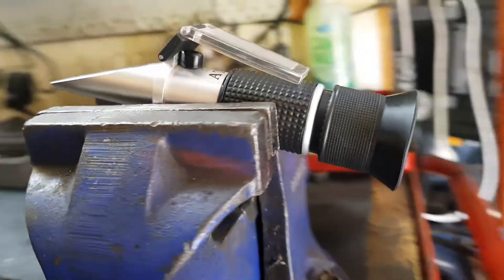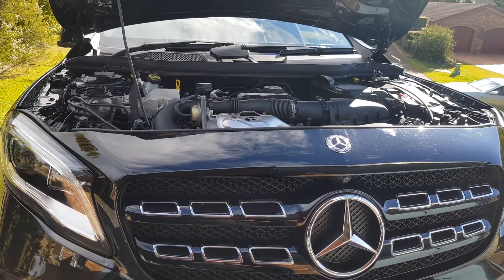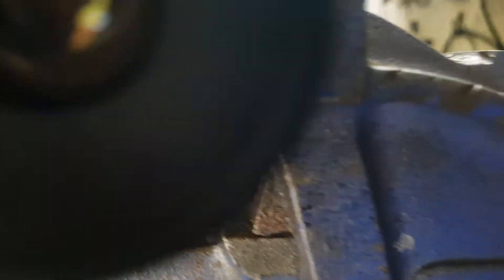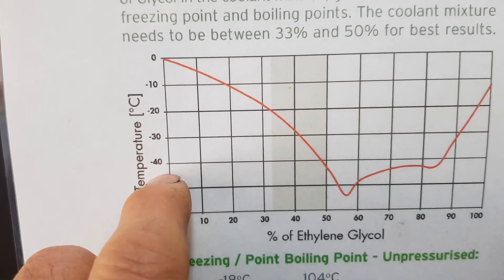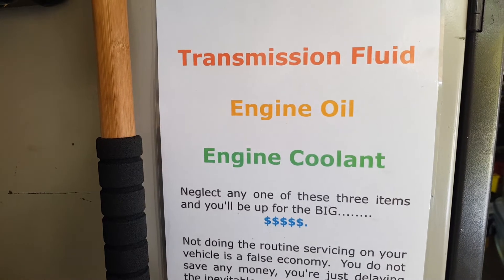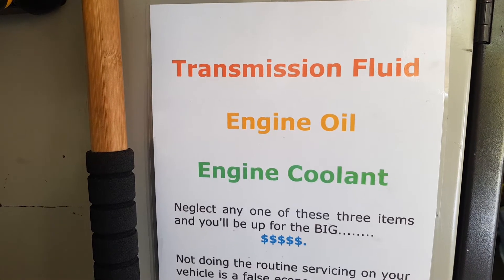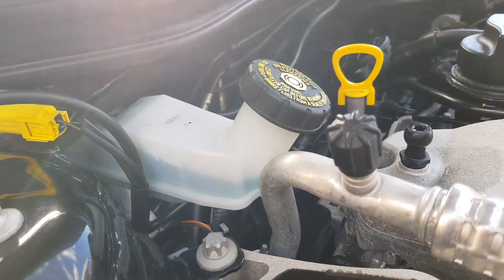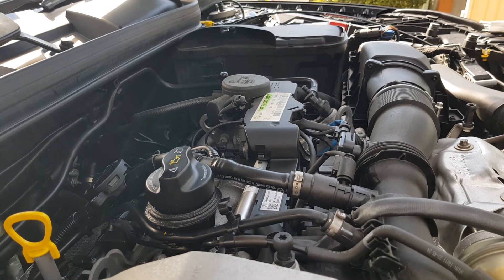3 Simple Car Maintenance Hacks Mechanics Don't Want You To Know.....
Refractometer's.  A waste of time?  Or actually helpful?